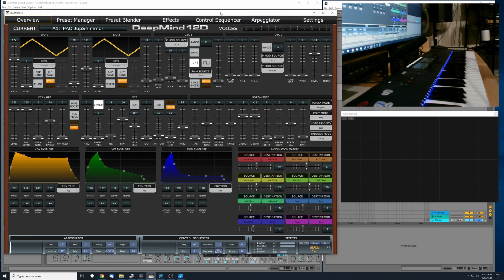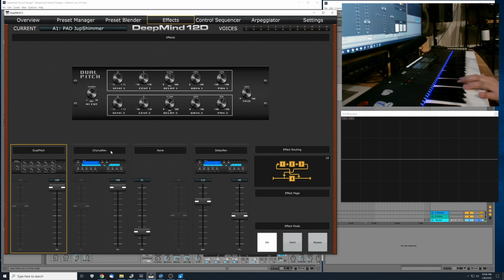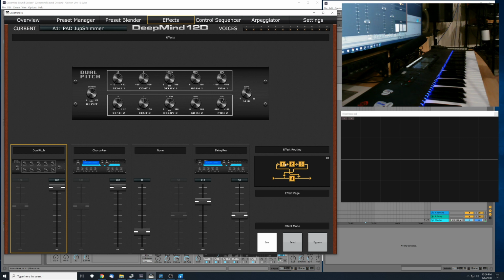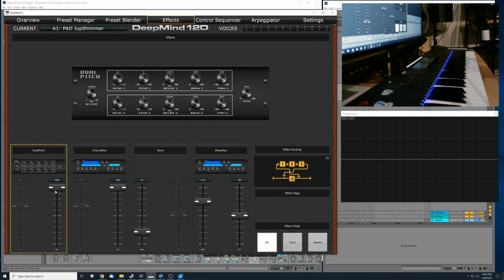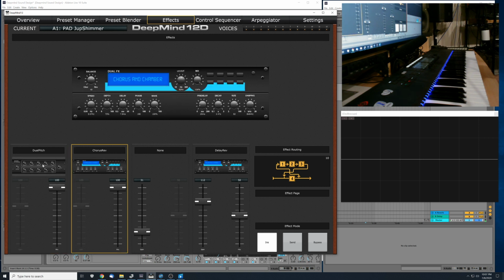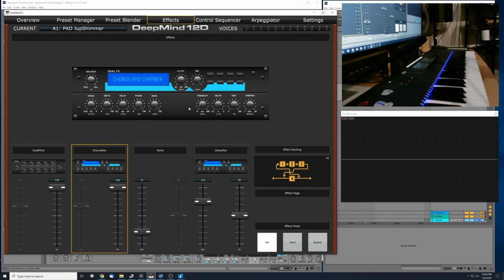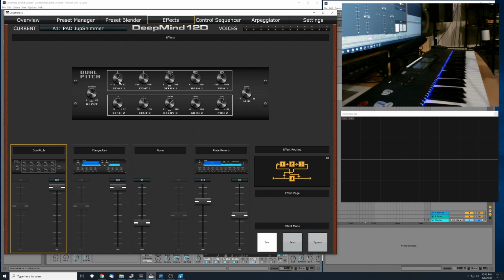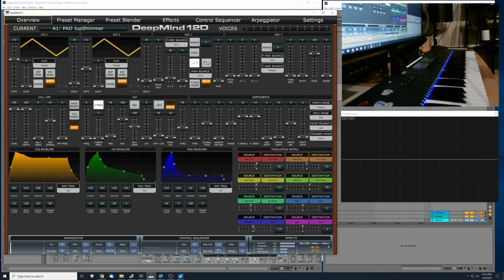Behringer Deepmind Sound Design - Creating Shimmer Effects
I forgot to normalize audio levels before uploading.

Shimmer is one of the most popular effects to add to guitars and synthesizers.   It can turn a pedestrian pad or string sound into an amazing atmospheric journey.   For most synths, you're forced to rely on outboard effects units to add shimmer (I have several outboard effects for other synths) - but with the Deepmind, and its highly capable and advanced effects system, you can easily design shimmer effects right in the synth patches, and you get an amazing amount of control over the effect.    In this video I go through the shimmer effect topology, and details on setting up shimmer effects and fine tuning them to your liking.

Coming in July:
I'll be releasing my Voice Component Modeling Sound Set for Behringer Deepmind (128 advanced sound design patches focused on classic poly synth sounds, acoustic ensembles, and highly articulated patches for songwriting)   For more info on Voice Component Modeling, you can read about it here: